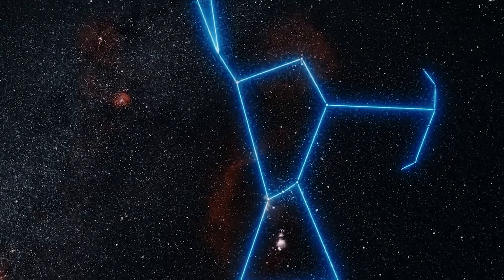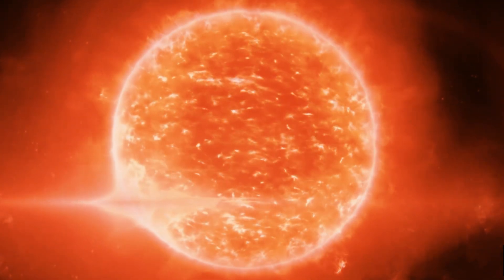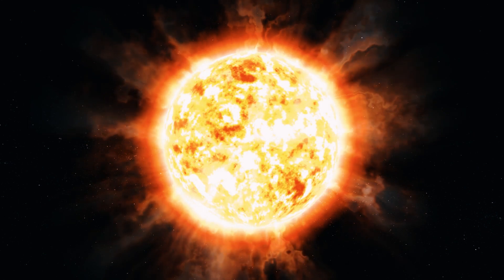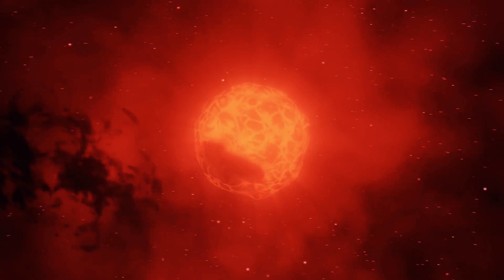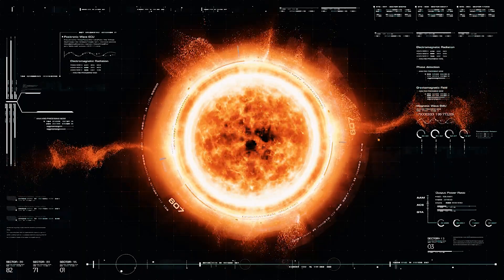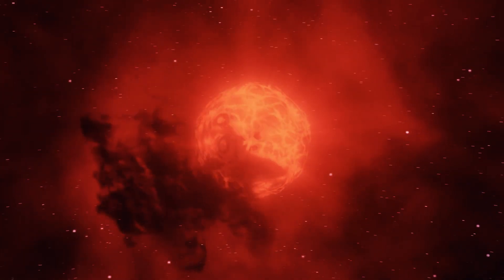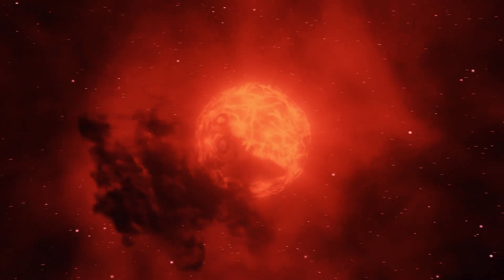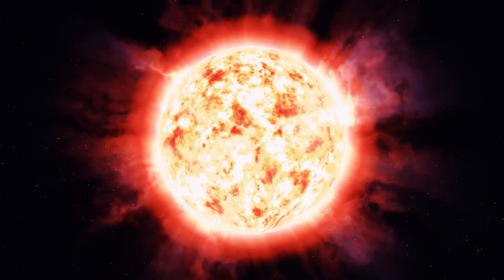NASA Hubble Space Telescope Tracks Betelgeuse || Will it Go Supernova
Hubble space telescope captures images of Betelgeuse that has a mass that is just 15 to 25 times that of the sun so will it go supernova

Hi
   welcome to all to our channel More about knowledge and curiosity